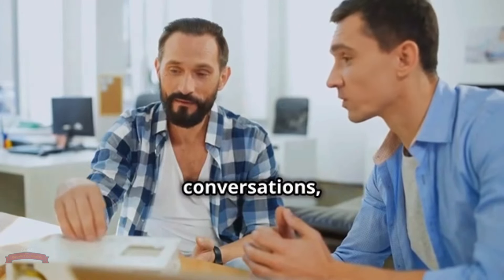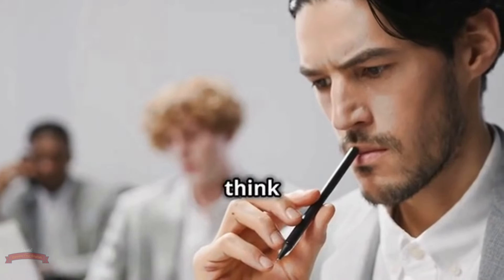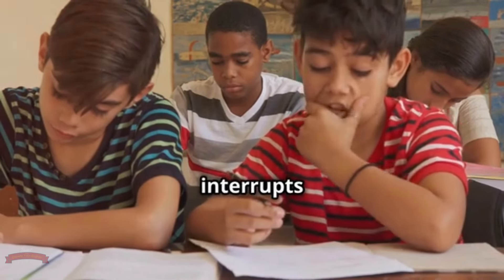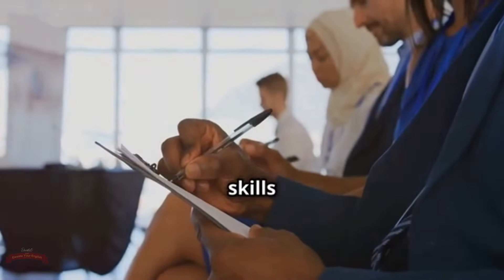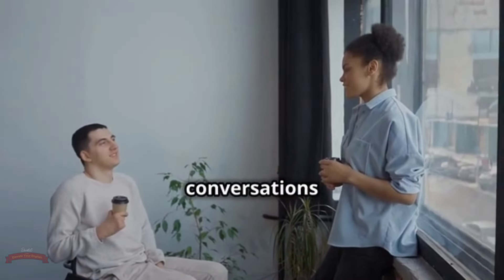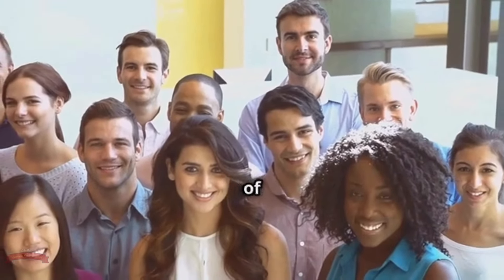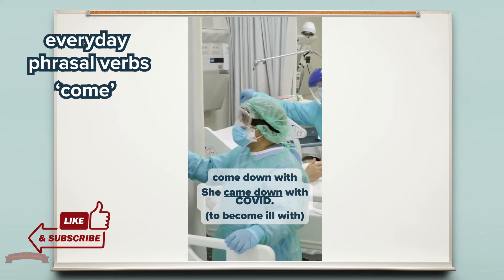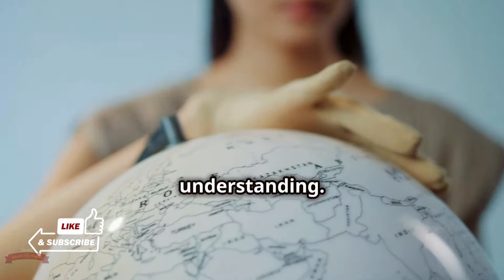Over 100 important English Phrasal Verbs Meanings and Sentences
In this video, learn over 100 of the most common phrasal verbs, their meanings and examples and elevate your English fluency!  We'll examine over 100 of the most common common examples, explore idiomatic expressions, and test your knowledge with fun quizzes. Whether you're learning for casual conversations or business English communication, mastering phrasal verbs will boost your comprehension and confidence. Join us on this linguistic adventure and enhance your English proficiency today.